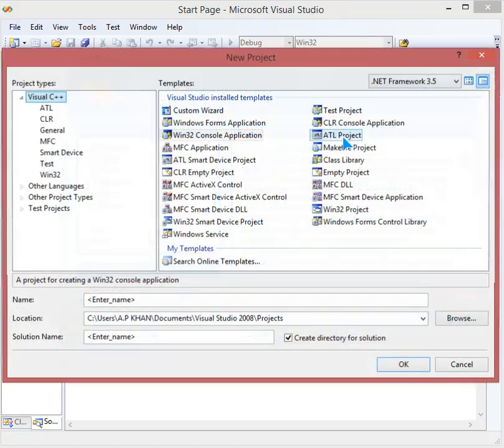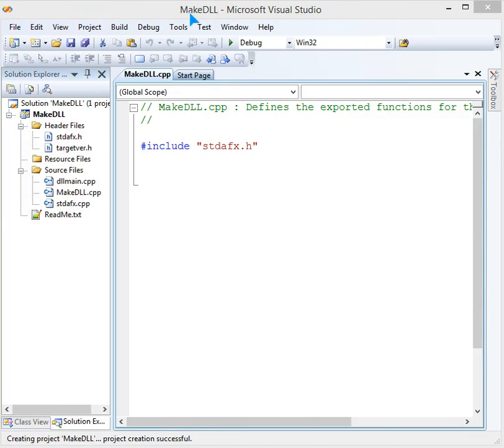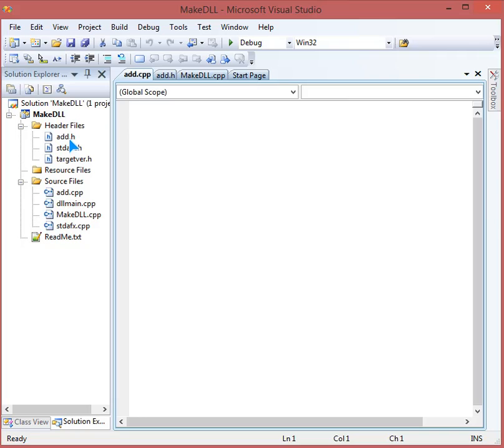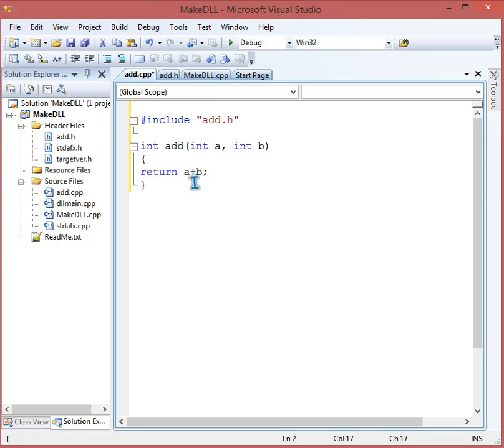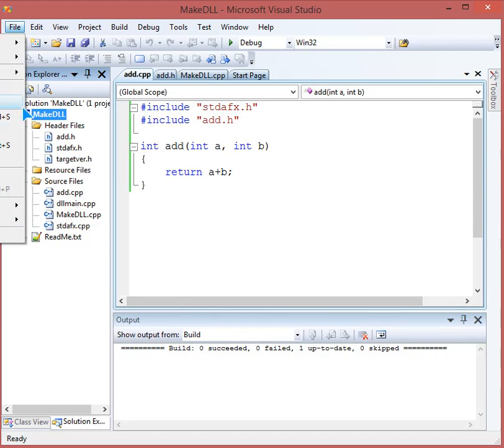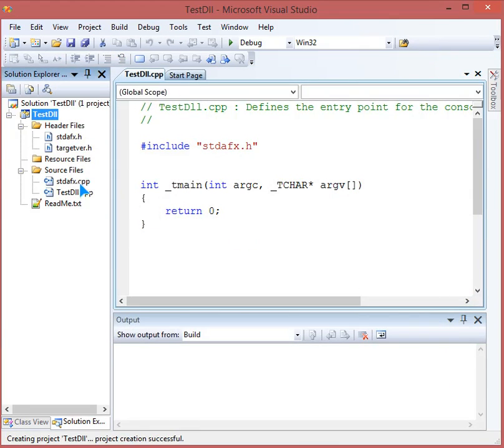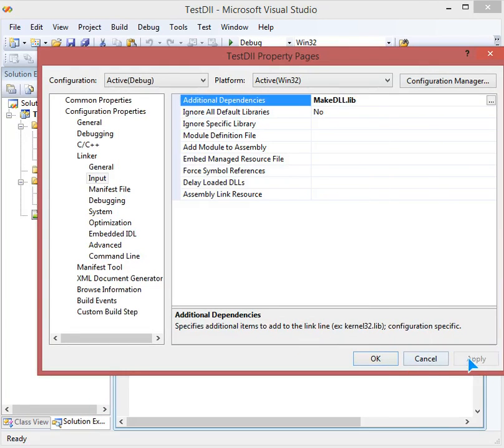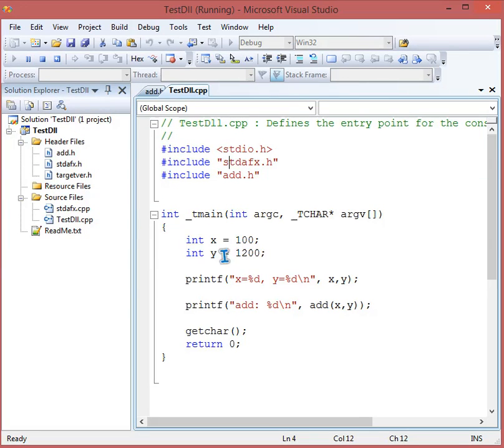VC++ MAKING AND CALLING DLL (Dynamic Link Library)